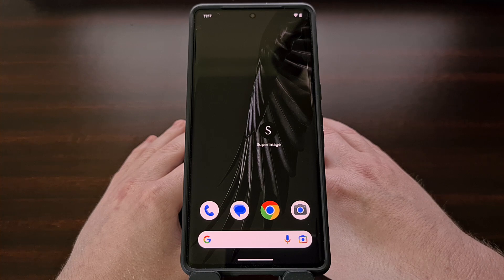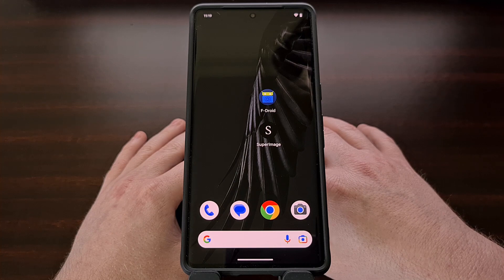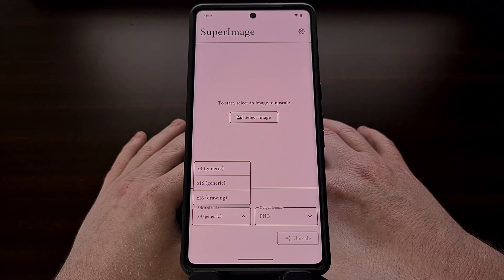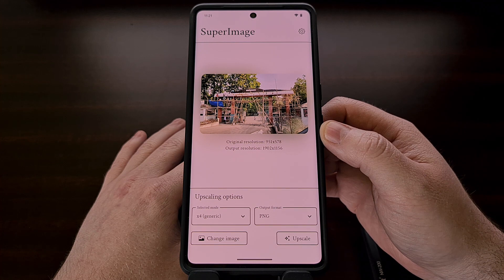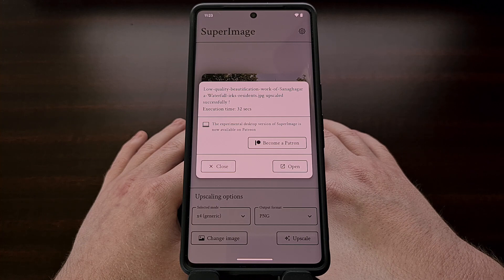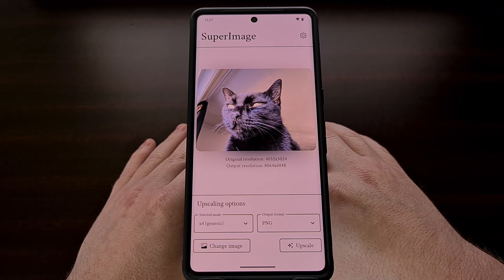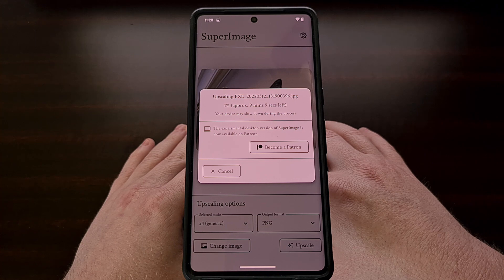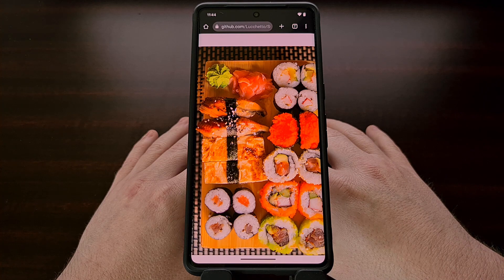SuperImage for Android uses the GPU to Upscale a Photo and Restore its Lost Details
If you have an image that you want upscaled, or one that is blurry and out of focus, then this free and open source application can do this for you.

Video Description
Today, I want to show you a free and open source application called SuperImage that can upscale a photo and restore some lost details using the GPU on your Android smartphone or tablet.

I have found this application to be great when you have taken a photo but it turns out to be a bit out of focus.

SuperImage is pre-trained using the MMN deep learning framework and the Real-ESRGAN model which process the original image into a number of tiles, upscales them, and then merges those tiles into a final, higher resolution file. This will require your device to suport either Vulkan or OpenCL and you must have Android 7.0 or higher installed for it to work.

You can download this application for free and try it out right now. I downloaded this version from F-Droid, but you could also sideload it after the APK file has been downloaded from the GitHub page.

The UI is very simple and straight to the point but there are a few options that we can choose from.

The default upscaling method is 4x and is set to the generic art style. It will upscale your photo to 4 times to original resolution which will bring your 1080p photo up to a 4K resoultion. We also have a 16x generic option that will upscale an image from 1080p to an 8K resolution.

After we select which mode we want to go with, we can then select which file format we would like the upscaled image to be saved as. By default, this will be set to PNG but if you would like to save some storage space then we could set this to JPG.

So as mentioned, the first use case for this application is when you have a image that is quite small. We can plug a photo with a low resolution into SuperImage and it will upscale it to either 4 times the original resolution or we can go all the way up to 8 times the resolution.

The amount of time it takes to upscale the image will depend on the original size, the mode you chose, and the amount of power available via your GPU.

You will notice that it takes longer to process your images on a lower-end device than it will take if you had used a high-end flagship smartphone or tablet.

But the end result should be the same.

Once the job has been completed, check the output file to see how it compares to the original. We can even use a side-by-side comparison application to look over the details.

Now another great reason to use this application is those times when you have taken a photo that comes out to be a little blurry. If your subject is not entirely in focus, SuperImage can restore some of those details for you.

There isn't a 'sharpen only' option here, so the final result will still be a higher resolution than the original. But the end result should show that we can bring back some of those lost details after it has been processed.

Here we have an image of our previous cat, that was a bit out of focus. Let's process it with the 4x generic mode here, and see how the end result looks.

So in this example, we can see that only some of the details were able to be restored for a couple of reasons.

During my testing, I have noticed some mixed results with the SuperImage application. There are some objects that the app works great with while other times it tends to struggle.

For example, thinner things like hair and grass has shown to be difficult for the app. But larger, more blocky objects like food or buildings have shown to be very easy for it.

So if you've ever wanted to upscale an image or restore some lost details from the object being out of focus. Then give SuperImage a try. It's free, open source, and it allows for everything to be processed locally on the device without having your content uploaded to the cloud.

1. Intro [00:00]
2.